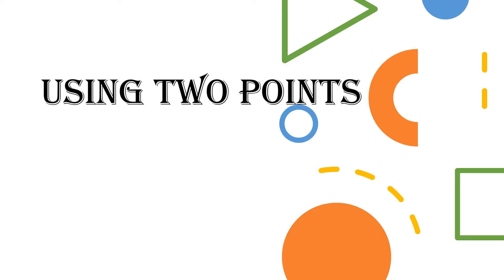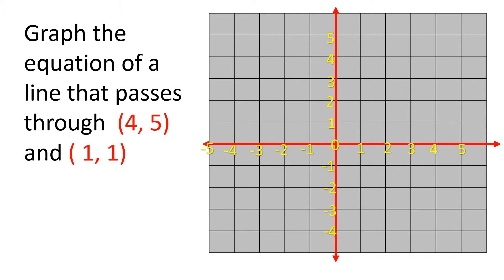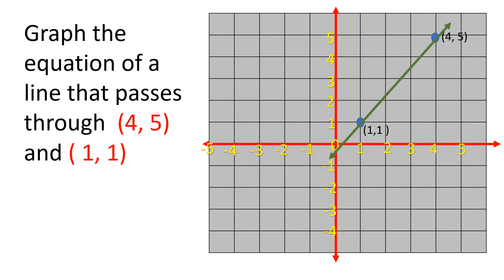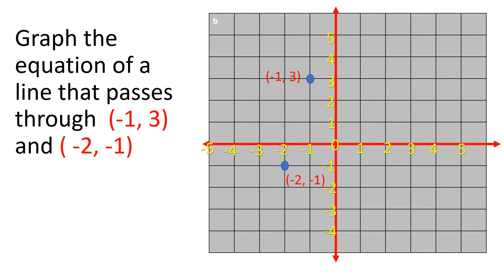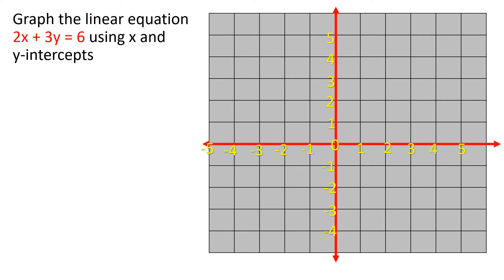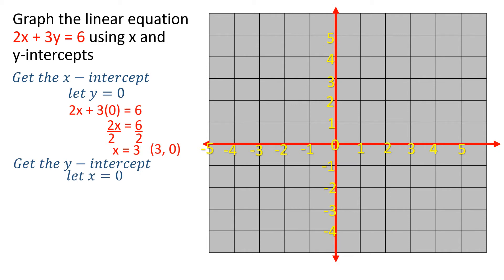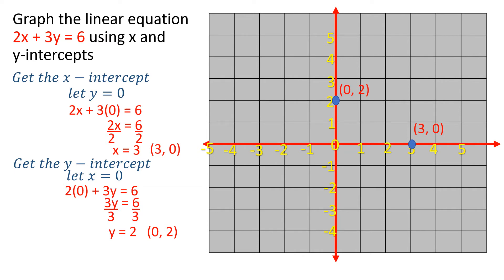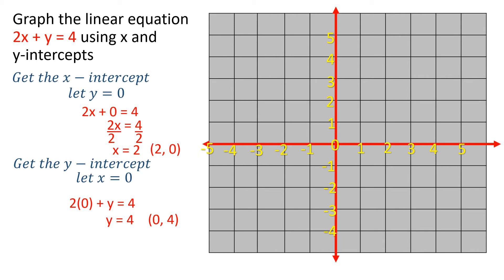Graphing Linear Equations in Two Variables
Helping Grade 8 students understand their lessons in Math